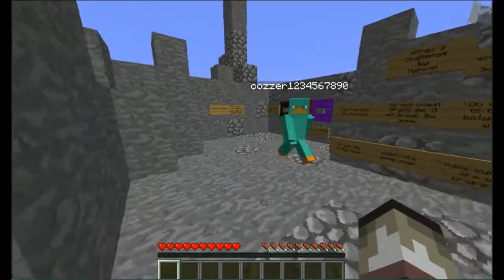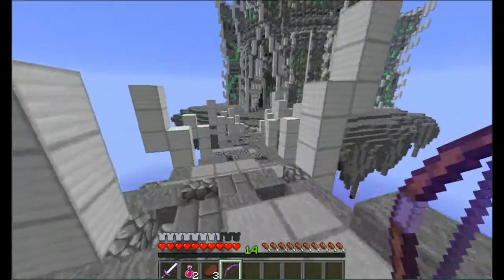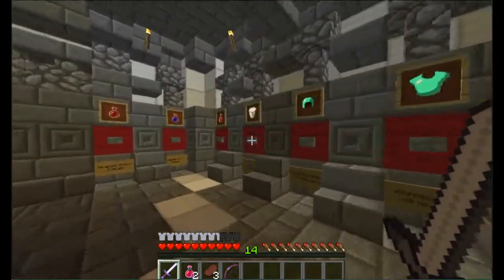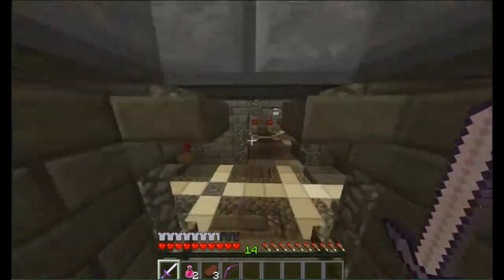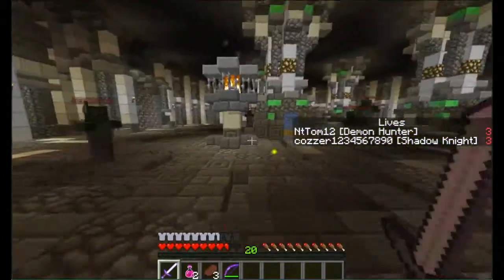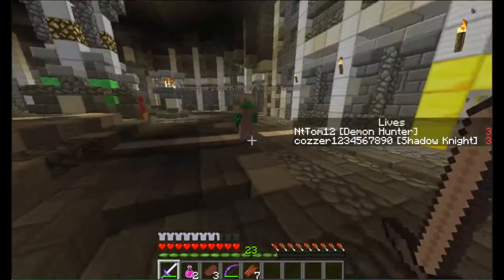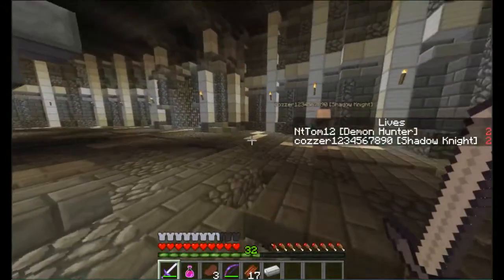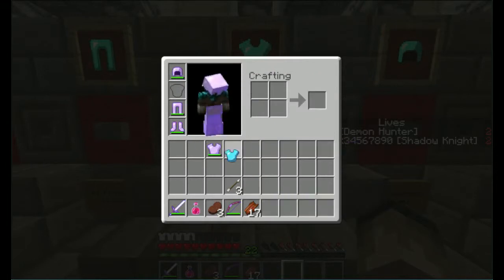Minecraft The Wither Challenge Episode 1